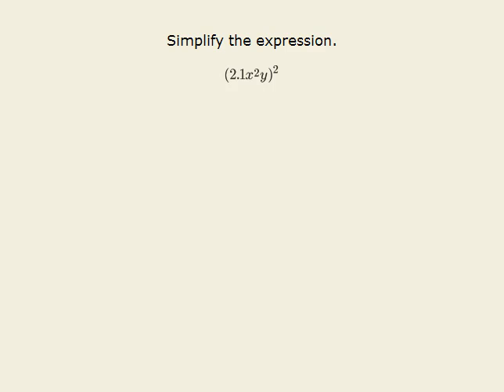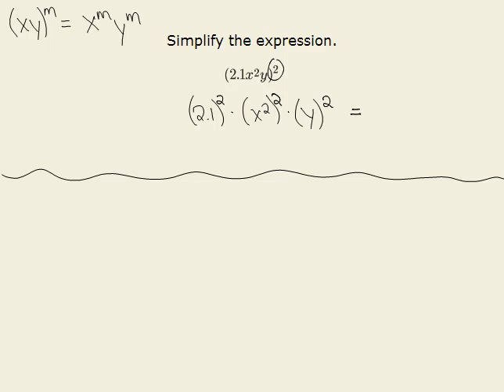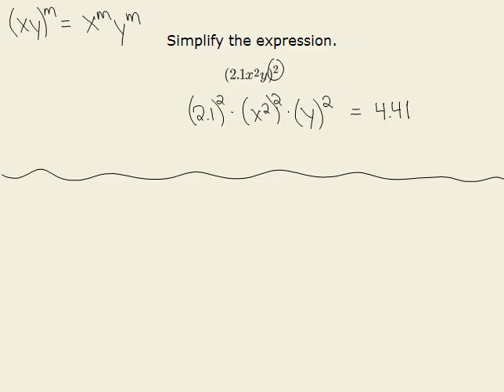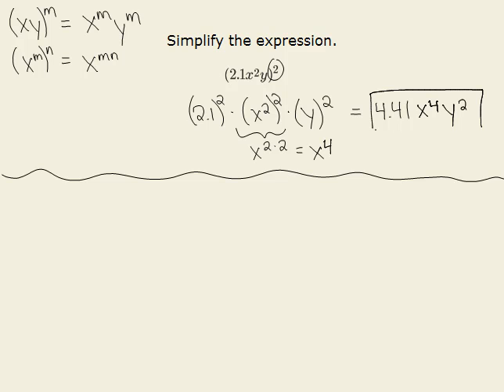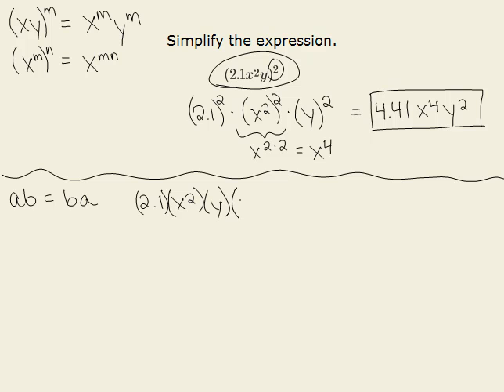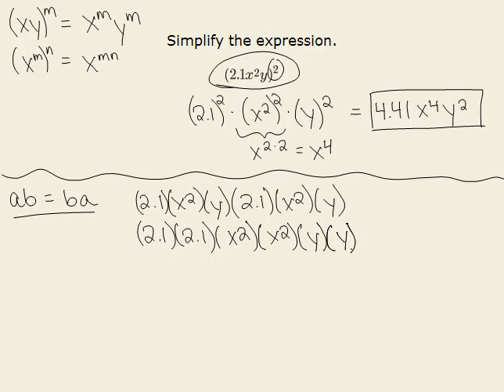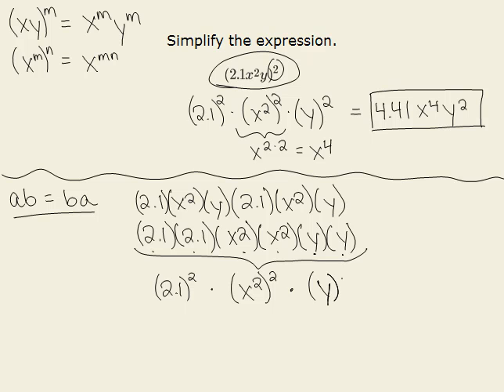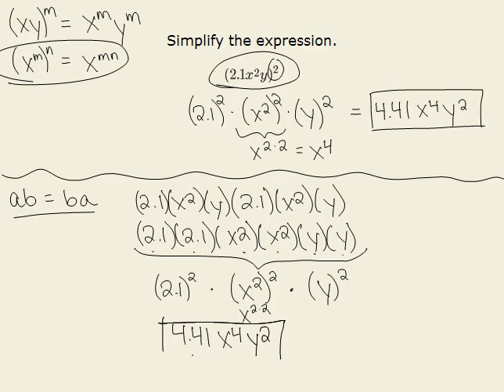5 2a 1